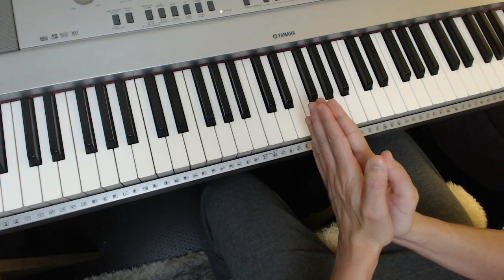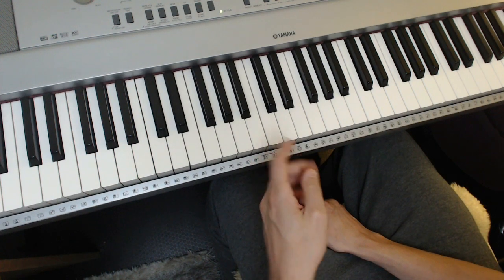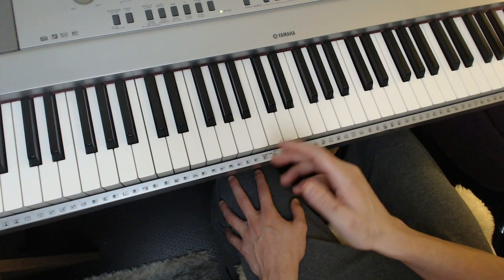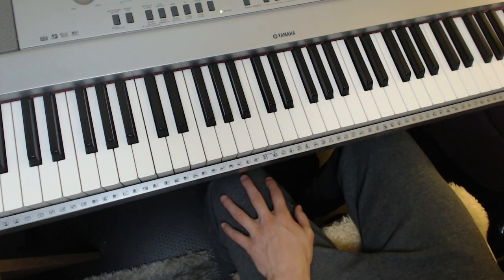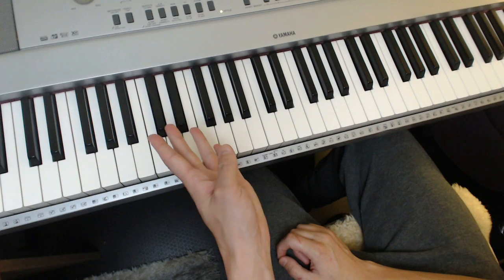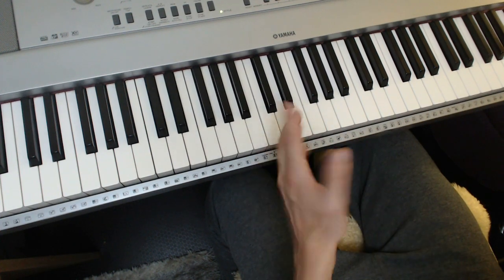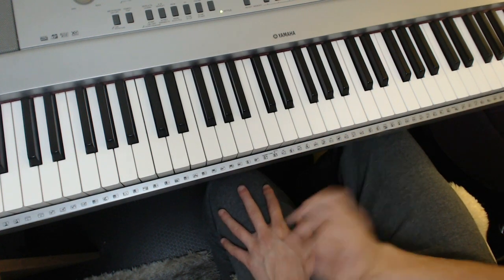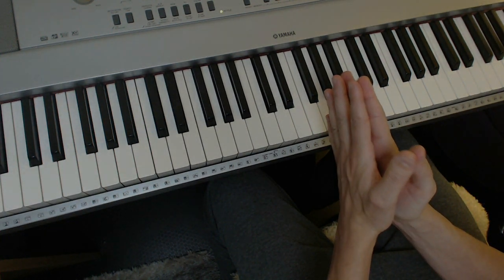Most Jazz Songs Share the Same Chords? | Learn Blocks, Not Individual Chords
Having got the melody down from part 1, or mastered the melody of whatever piece you're working on, move on to the chords. You need to master jazz repertoire in blocks: 6152... up a 4th... floating 251 (explained within), etc.  This way, you don't need to remember 15 or more chords but just 3-5 'blocks' of chords which are always the same!  Fly Me to the Moon is absolutely no stranger to this law!

Timestamps:
00:00 - Intro
00:43 - Master 6251
01:38 - Up a fourth
02:39 - Floating 251
04:30 - minor 251
05:56 - 2 and 6 can be major 3rd
07:05 - 3 before 6 2 5
08:04 - Writing them down for you
09:58 - Final performance/words